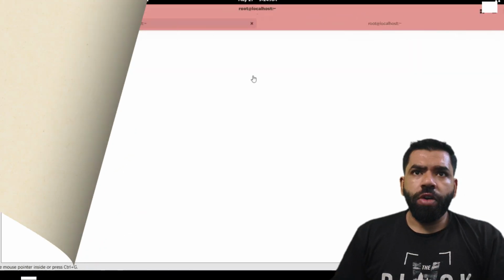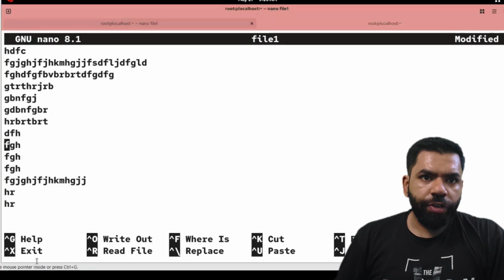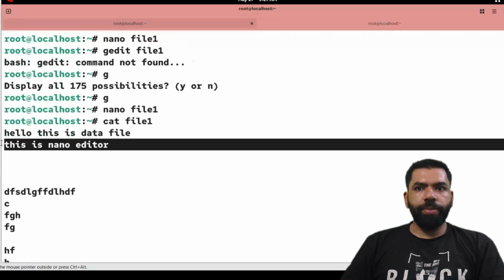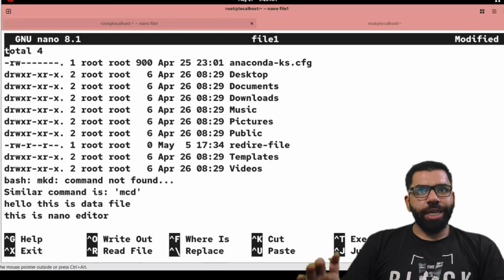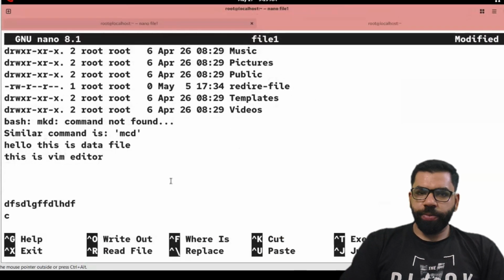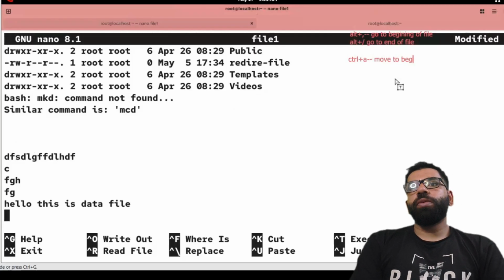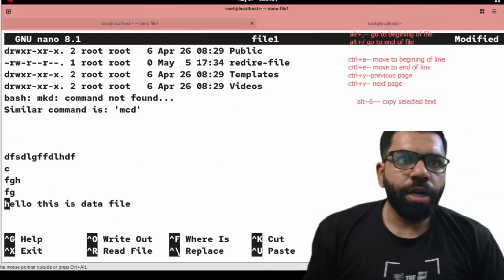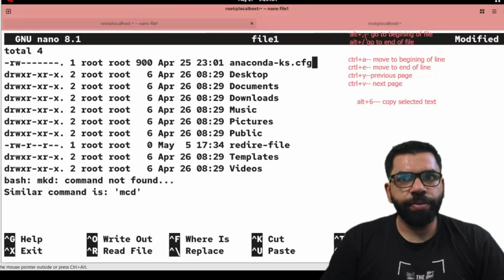Nano Editor Complete Tutorial | Commands, Shortcuts & File Editing | RHCSA v10 | Part-12 | English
Welcome back to the RHCSA v10 Complete Training Series!
In this Part-12 video, you will learn everything about the Nano Editor in Red Hat Enterprise Linux 10 step by step with practical demonstrations.

In this session, we will cover:

✔ What is Nano Editor in Linux
✔ Why Nano is beginner-friendly
✔ How to create and edit files using Nano
✔ Opening existing files in Nano
✔ Saving and exiting files
✔ Cut, copy, paste and delete operations
✔ Search and replace text inside files
✔ Navigation shortcuts in Nano
✔ Important keyboard shortcuts for RHCSA exam
✔ Practical examples and real-time demonstrations

This video is perfect for:
🔹 RHCSA v10 Students
🔹 Linux Beginners
🔹 System Administrators
🔹 Anyone learning Red Hat Enterprise Linux

By the end of this video, you will be comfortable using Nano Editor for daily Linux administration tasks and RHCSA practical exams.

🔔 Turn on the bell icon for upcoming RHCSA videos.